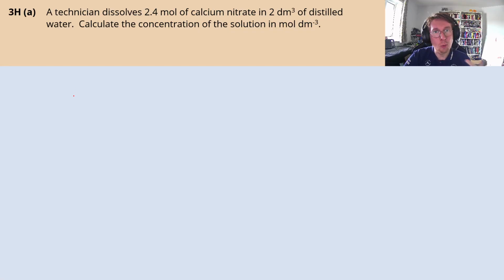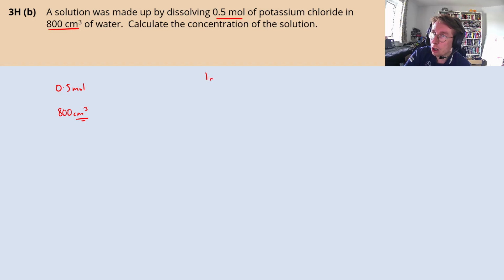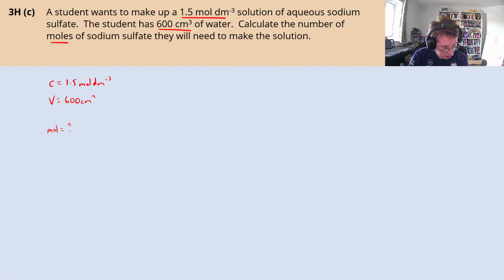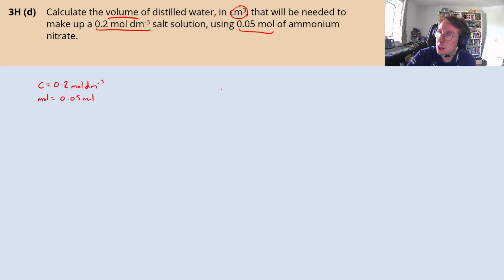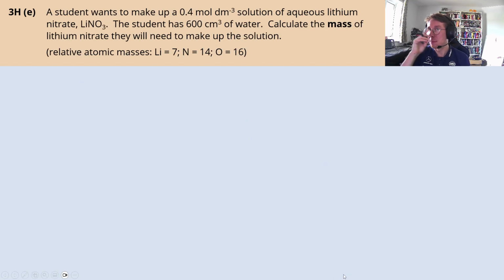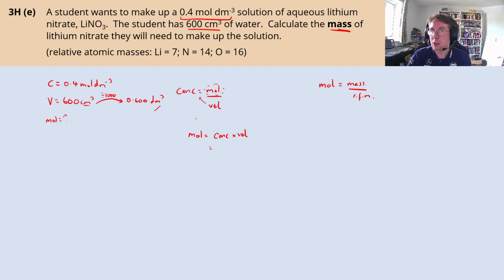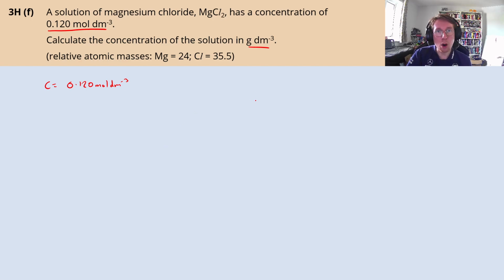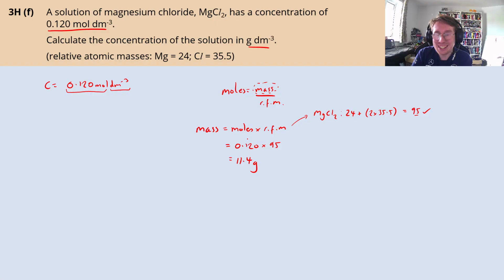Q3 - Molar Concentrations (HIGHER ONLY) - GCSE Chemistry (Separate Only) Calculations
Timestamps:
00:10 Q3a
01:42 Q3b
03:38 Q3c
05:41 Q3d
08:13 Q3e
11:46 Q3f

This is the video mark scheme for Q3 of the GCSE Chemistry (Separate Only) Calculations question pack, all about calculating concentrations involving moles.